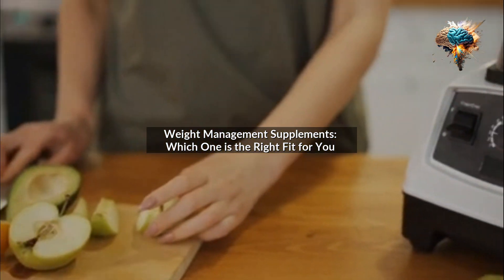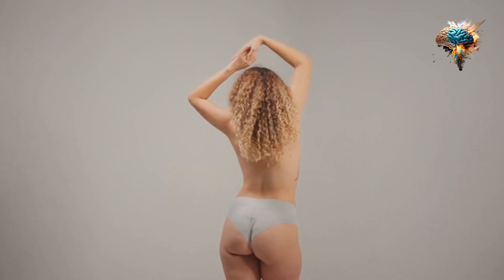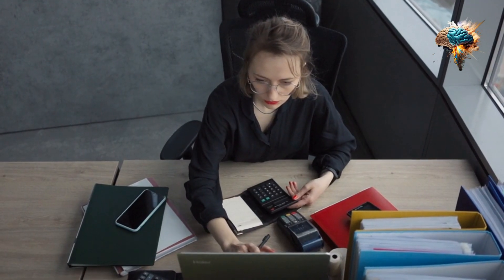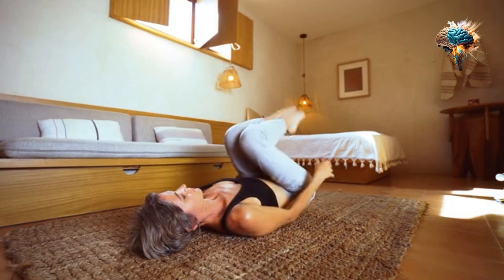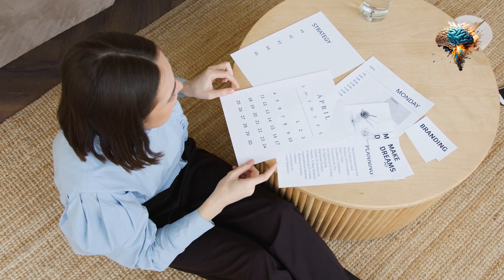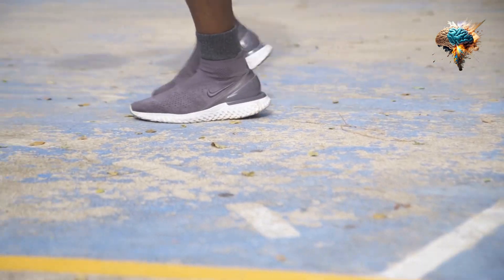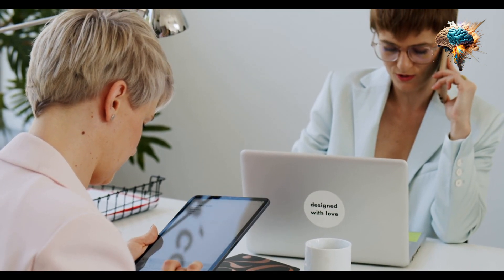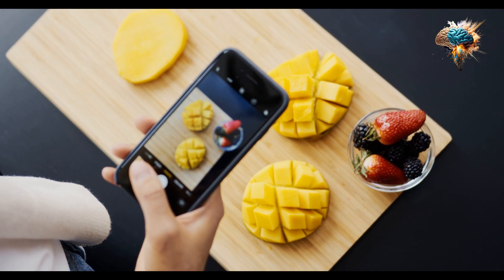Weight Management Supplements: Which One is the Right Fit for You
Welcome to "Weight Management Supplements: Which One is the Right Fit for You."

To support your journey towards a better and healthier lifestyle, we recommend these top-selling, trending equipments:

(OQQ Women's Yoga Rompers Sexy One Piece Spaghetti Strap Tummy Control Padded Sports Bra JumpSuits)
(Bluemaple 6 Pack Copper Compression Socks for Women and Men Circulation-Best Support for Medical, Running,Nursing,Athletic)
(CAMBIVO 2 Pack Knee Brace, Knee Compression Sleeve Support for Men and Women, Knee Pads for Running, Hiking, Meniscus Tear, Arthritis,Joint Pain Relief (Army Green,Small))
(ATERCEL Weight Lifting Gloves Full Palm Protection, Workout Gloves for Gym, Cycling, Exercise, Breathable, Super Lightweight for Mens and Women)
(Hydro Flask Wide Mouth Bottle with Flex Sip Lid)
(Amazon Basics 1/2-Inch Extra Thick Exercise Yoga Mat)
(VINSGUIR Workout Gloves for Men and Women, Weight Lifting Gloves with Excellent Grip, Lightweight Gym Gloves for Weightlifting, Cycling, Exercise, Training, Pull ups, Fitness, Climbing and Rowing)
(Amazon Basics Vinyl Coated Hand Weight Dumbbell Pair, Set of 2)
(Chirp Wheel Foam Roller - Targeted Muscle Roller for Deep Tissue Massage, Back Stretcher with Foam Padding)
(Yes4All Vinyl Coated Kettlebell Weights, Weight Available: 5, 10, 15, 20, 25, 30, 35, 40, 45, 50 Lb - Strength Training Kettlebells for Weightlifting, Conditioning, Strength & Core Training)
(3 Pack Leggings for Women-No See-Through High Waisted Tummy Control Yoga Pants Workout Running Legging)
(AKAMC 3 Pack Women's Medium Support Cross Back Wirefree Removable Cups Yoga Sport Bra)
(CRZ YOGA Womens Butterluxe Y Back Sports Bra - Padded Racerback Low Impact Spaghetti Thin Strap Workout Yoga Bra)
(Champion Men's Sport Shorts, Moisture Wicking, Athletic Shorts, Gym Shorts (Reg. Or Big & Tall))
(ODODOS Women's High Waisted Yoga Capris with Pockets,Tummy Control Non See Through Workout Sports Running Capri Leggings)
(Natural Feelings Sports Bras for Women Removable Padded Yoga Tank Tops Sleeveless Fitness Workout Running Crop Tops)
(Under Armour Women's Fly By 2.0 Running Shorts)
(Sunzel Women's Biker Shorts in High Waist Tummy Control with No Front Seam)